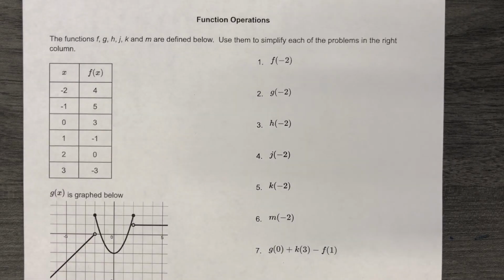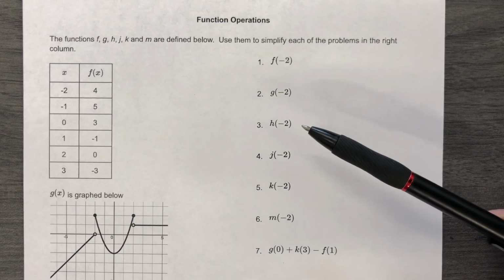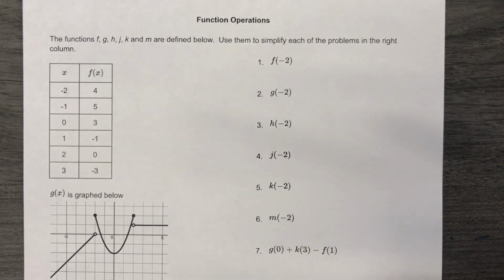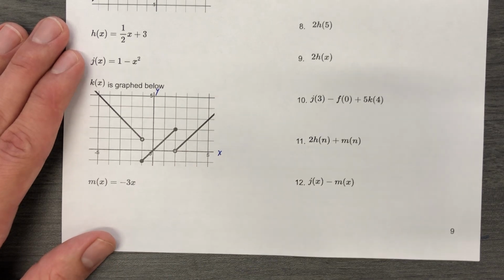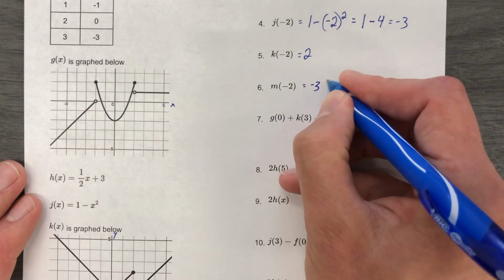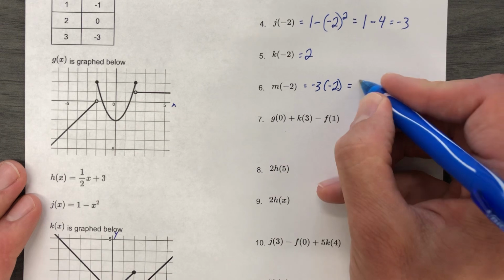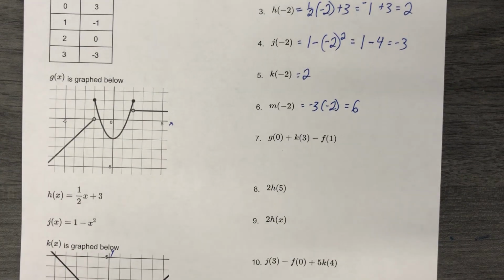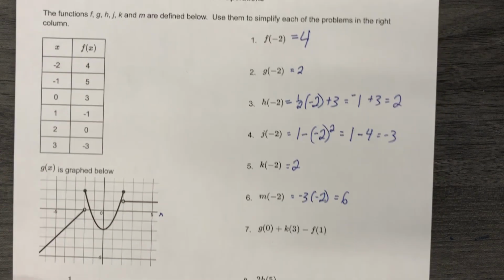Function Operations, Part 1